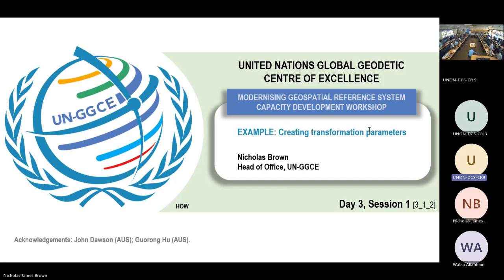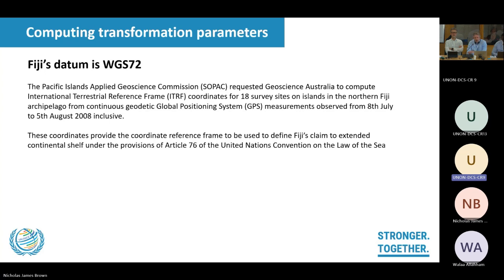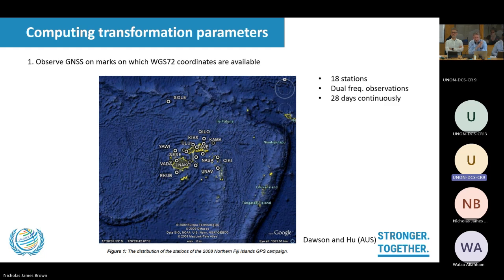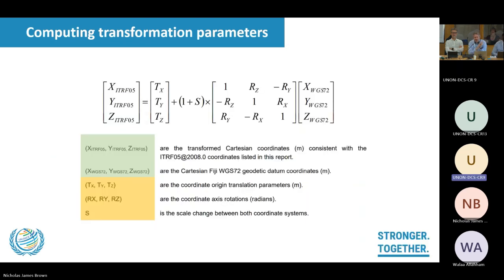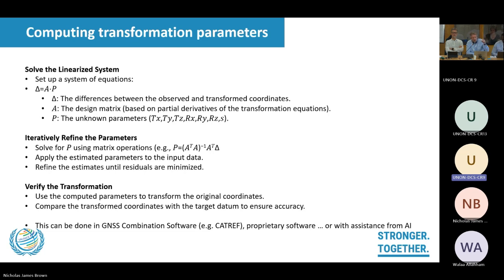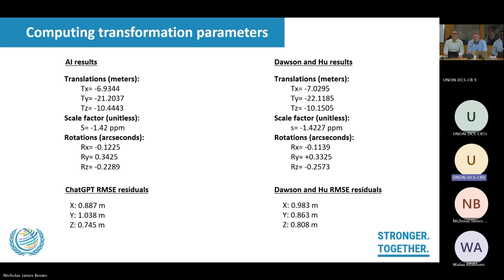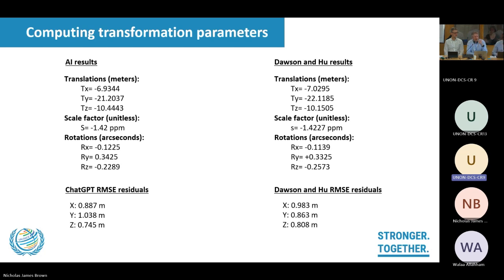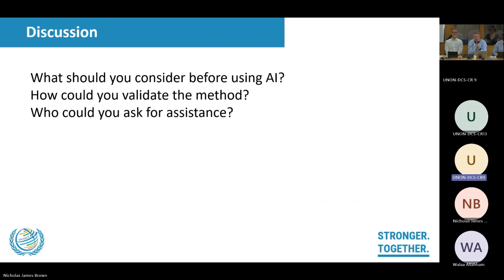3.1.2 Example: Creating transformation parameters